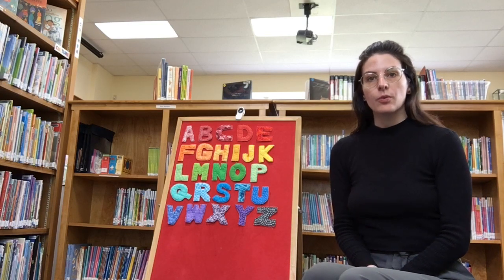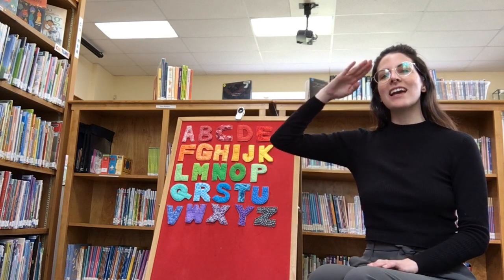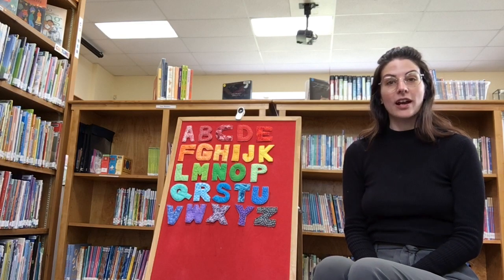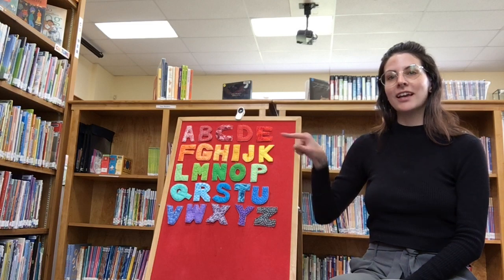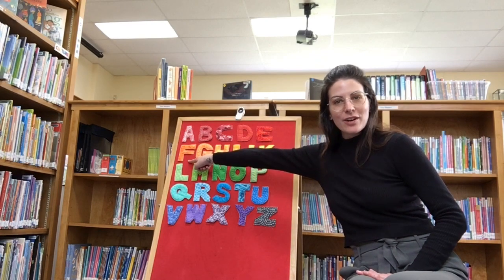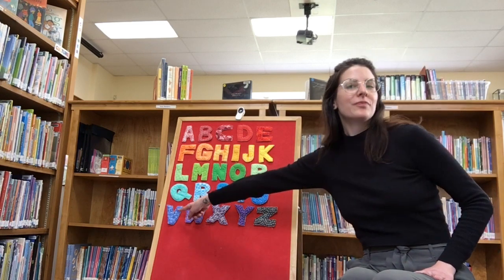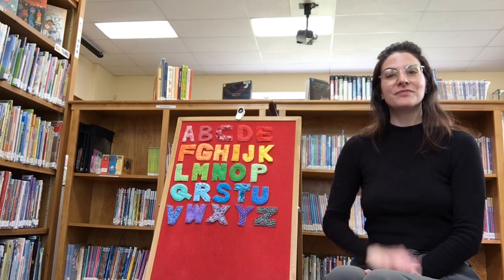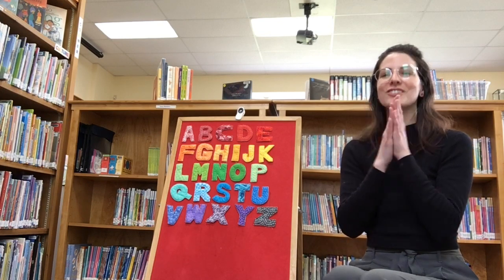Storytime with Miss Maureen - Gardens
Thank you for joining us for Storytime in the Kent Room! Use the time stamps below if you'd like to skip to different parts in the video :)
Hello Friends!
Gardens! - 00:49
ASL - 01:39
ABCs - 04:15
"The Curious Garden" by Peter Brown- 04:54
Felt Activity - 11:32
Songs/Movement - 15:30
"The Imaginary Garden" by Andrew Larsen, Irene Luxbacher - 18:07
"Up in the Garden and Down in the Dirt" by Kate Messner - 25:13
Goodbye! - 32:11
At-Home Activity: Pressed Flower Garden - 33:07